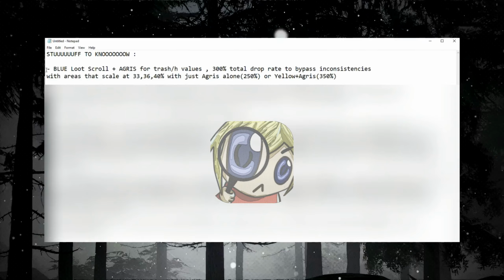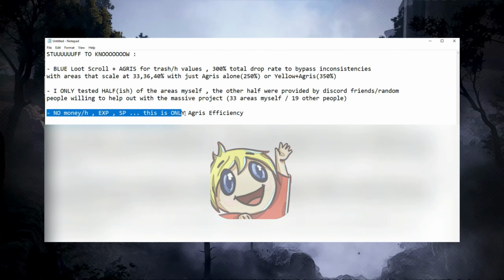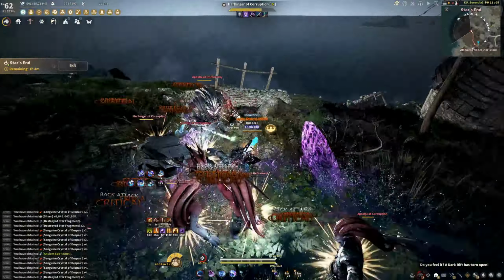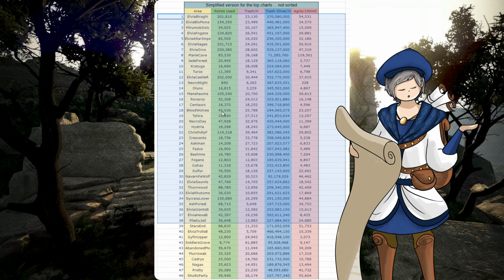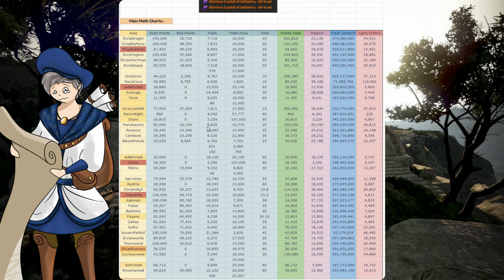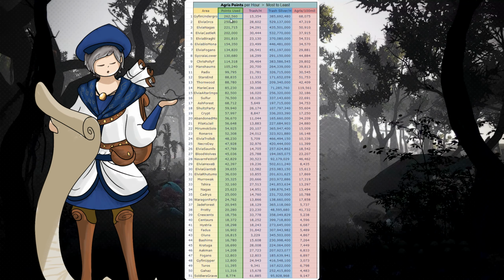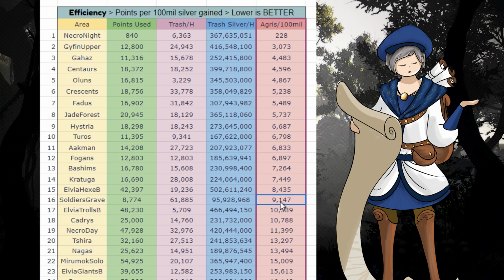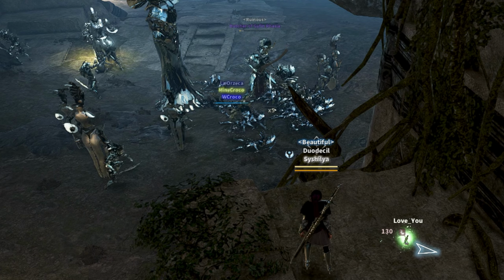TOP 50 Grinding Spots ➤ AGRIS Efficiency ➤ Black Desert Online.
📌  ~~~  Description  ~~~  📌
Welcome to the result of PAIN and SUFFERING ... I mean , the result of A VERY NICE AND USEFUL PROJECT o.o
➤ Watch the video or I'll come haunt your dreams and suck all the life out of you :)
➤ If u didn't understand something , it's your fault cuz I'm perfect ...
➤ NO i did NOOOT miss any grinding spots -_-
➤ Share this with your "friends" so they can SUFFER along o/

Timestamps:
00:00 Are You READY !?
00:06 BIG Agris Project !!
00:45 DO EEET , OR NEKO CRIES !!!
00:49 Just Don't...
01:02 Important Details
02:24 Pets , Class , Gear
03:00 Good old memories , 2 years and it still gives me the feels :)
03:33 Main Math Chart
05:16 Pet Loot Efficiency
06:43 FINAL BIG CHARTS
07:01 Agris Used/H - Ranking
07:17 Agris Efficiency - Ranking
07:50 MY Conclusion
08:40 Gyfins
09:00 CODE CODES CODES CODE
09:17 AYAYA

Here's all the Grind Spots tested today : (mostly for youtube algorithm)
Elvia Biraghi Den
Elvia Bloody Monastery
Mirumok Ruins
Elvia Fogans
Elvia Altar Imps
Elvia Nagas
Elvia Orc Camp
Marie Cave
Jade Forest
Kratuga Ruins
Turos / Tunkuta
Elvia Castle Ruins
Sherekhan Necropolis Night
Olun Valley
Manshaum Forest
Ronaros Forest / Tooth Fairy Forest
Centaurs / Centaurus Herd
Blood Wolves / Kagtums
Tshira Ruins
Sherekhan Necropolis Day
Hystria Ruins
Polly Forest / Chris Polly Forest
Crescents
Aakman Temple
Fadus Habitat
Bashims
Valencia Fogans / Desert Fogans
Gahaz Bandits
Sulfur Mine
Navarn Steppe Feather Wolves
Elvia Saunil Camp
Thornwood Forest
Elvia Rhutums
Sycraia Lower / Abyssal
Ash Forest
Elvia Giants
Elvia Hexe Sanctuary
Pila Ku Jail
Star's End
Elvia Trolls
Gyfin Upper / Temple
Soldier's Grave
Abandoned Monastery
Murrowak's Labyrinth
Cadry Ruins
Valencia Nagas / Desert Nagas
Protty Cave
Shultz Guard
Waragon Nest
Padix Island
Crypt of Resting Thoughts
Gyfin Underground / Statues

📝  ~~~  Notice  ~~~  📝
➭ This is all done from my own perspective and with my own opinion of Black Desert , if there are any aspects of this topic that i missed or got wrong then please leave a comment below as other people may see it and benefit from the extra information , ty.
➭ This is a serious description, do not take it lightly!!     ʕ•́ᴥ•̀ʔっ